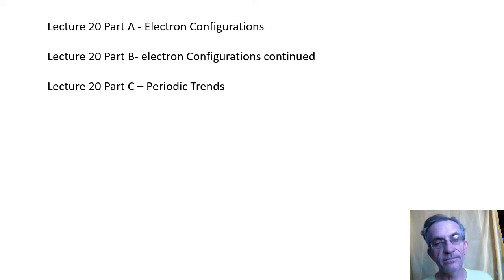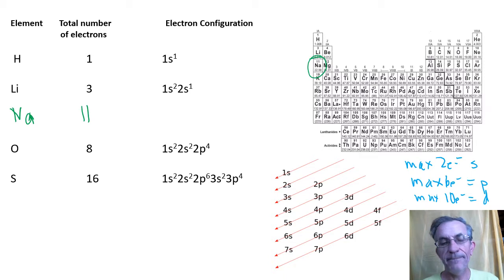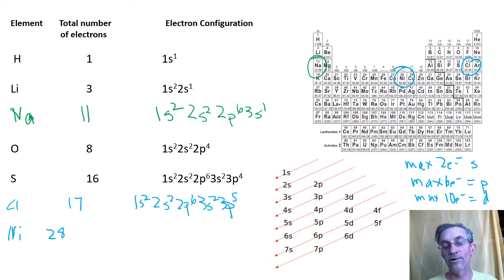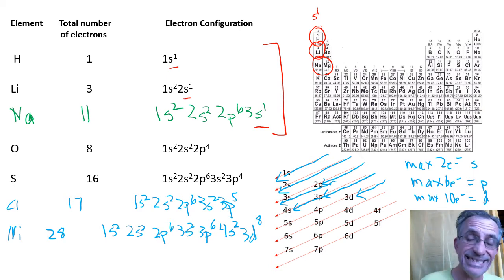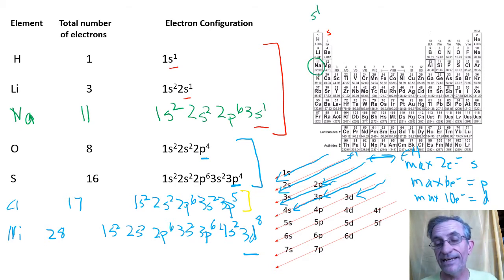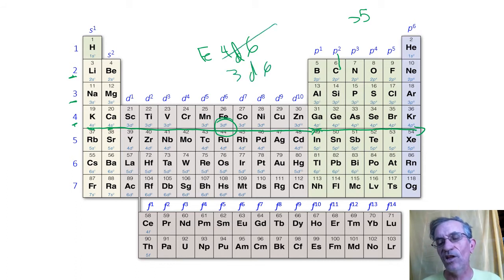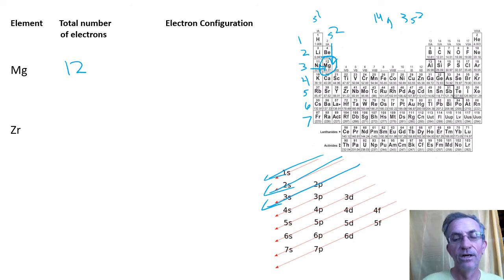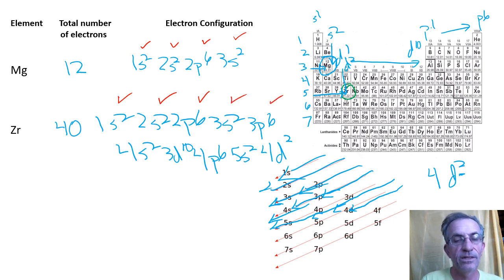Introductory Chemistry Lecture 20 Part A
Electron Configurations and the Periodic Table